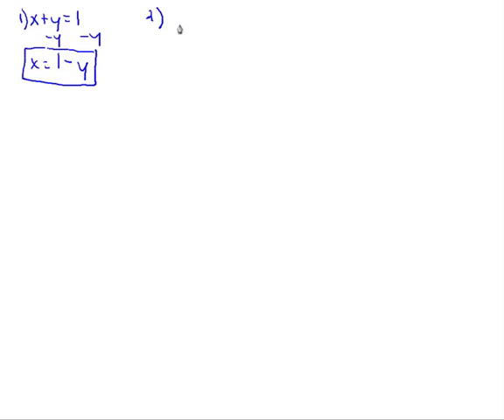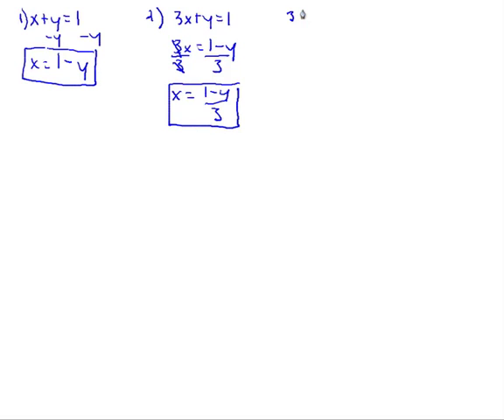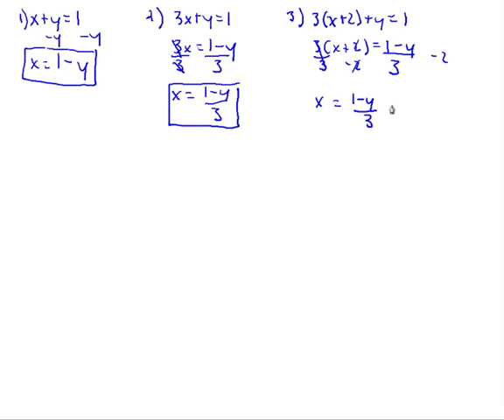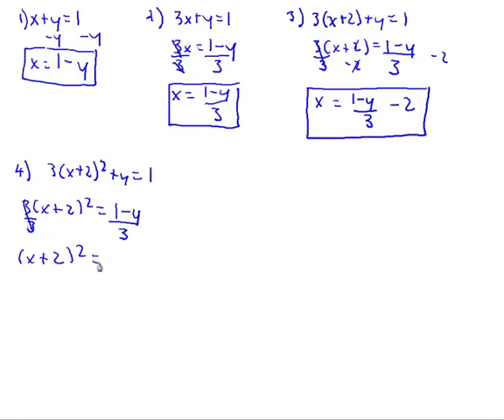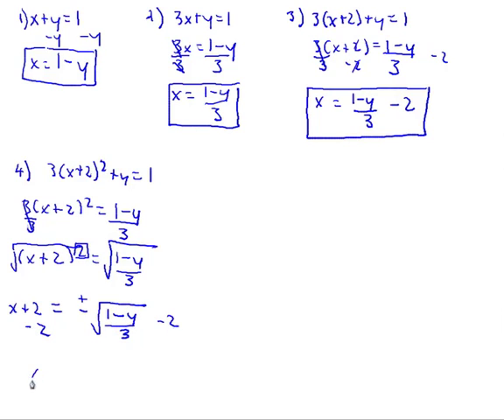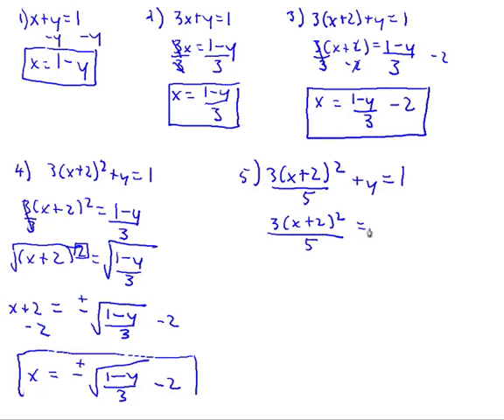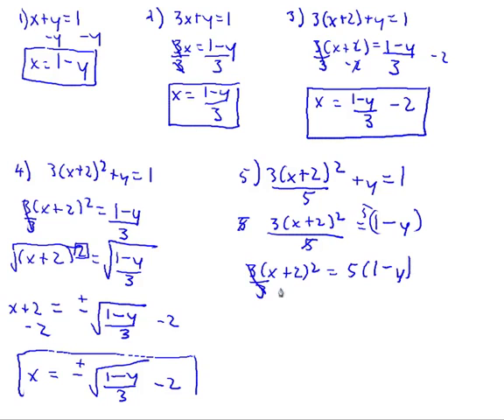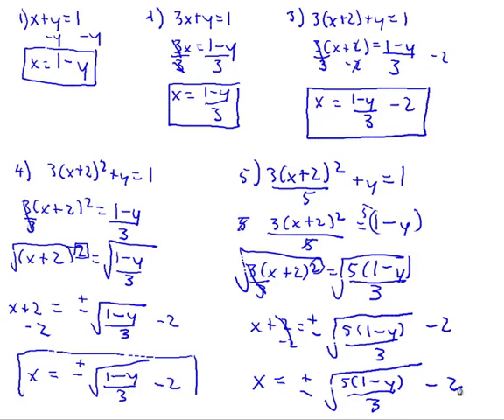Math 10/20/30: Algebra Review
Algebra Review for general order of operations.